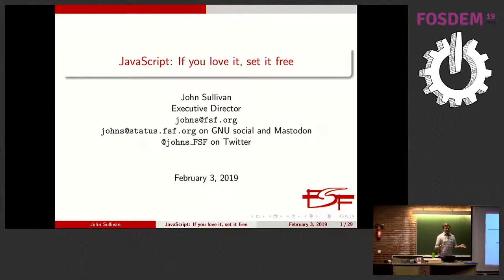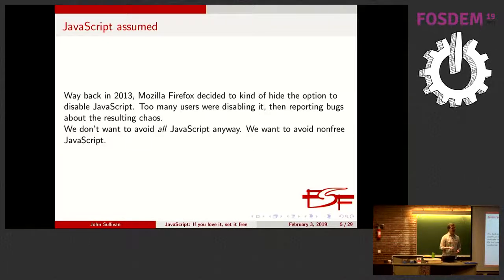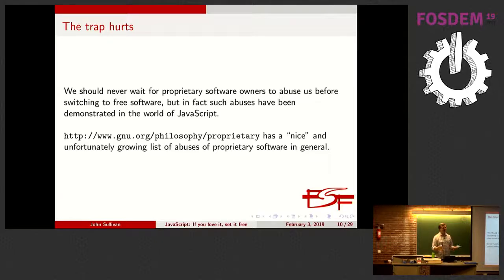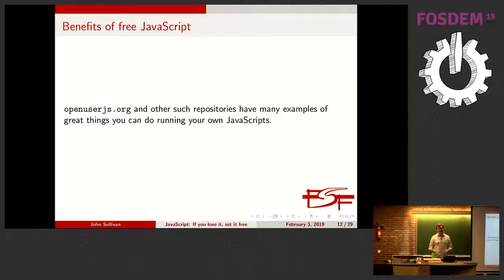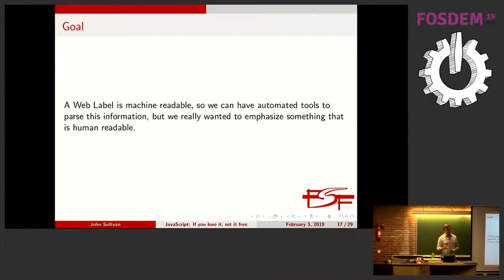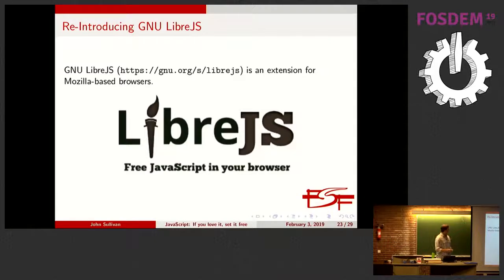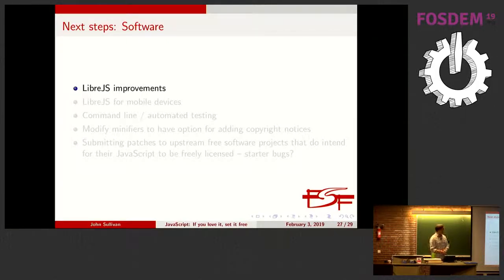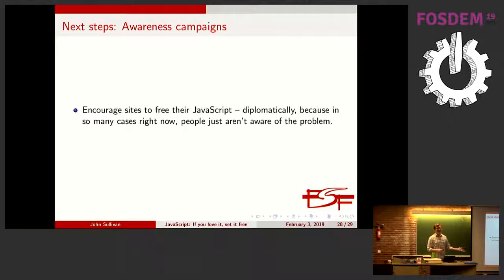JavaScript: If you love it, set it free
by John Sullivan

As JavaScript developers, you are well-positioned to help solve this problem -- by clearly licensing your code, by making improvements to the common tooling, and by providing important feedback on what licensing methods make the most sense. The lack of clear licensing info, especially when combined with
minification, makes most JavaScript proprietary for the users who
receive and execute it in their browsers, even if the source code is
available elsewhere on the Internet in some repository under a free
license. The lack also means rampant license violations, for both
permissively and reciprocally licensed code. The Free Software
Foundation has proposed and implemented a couple of licensing metadata
methods by which JavaScript which is intended to be free software can
clearly say so, and therefore actually respect the freedom of its
users. This is the first step in compliant and realistic distribution
of copyleft-licensed JavaScript, as well as a step toward allowing
free software users to run only free software inside the browser as
they do outside the browser. Other approaches have been proposed as
well. We will discuss these questions and seek input on the approaches
so far, and hopefully leave with some momentum to make positive
changes.